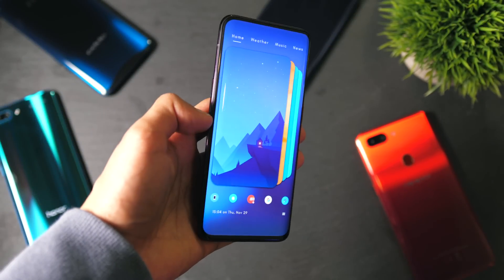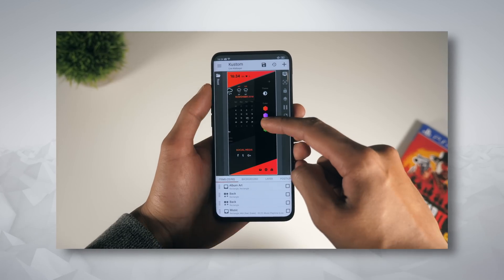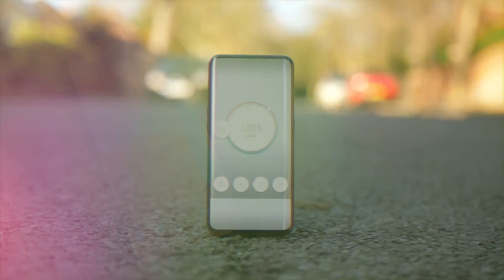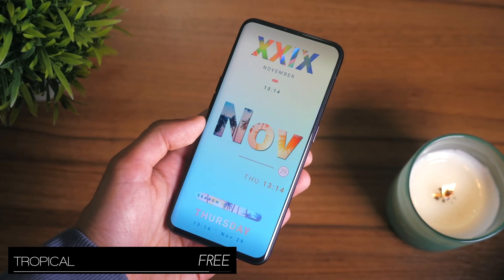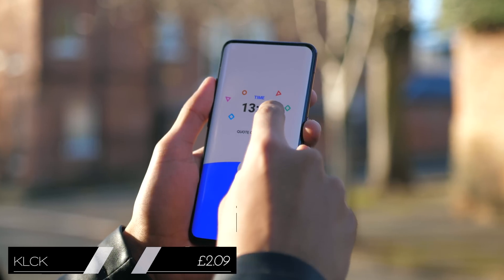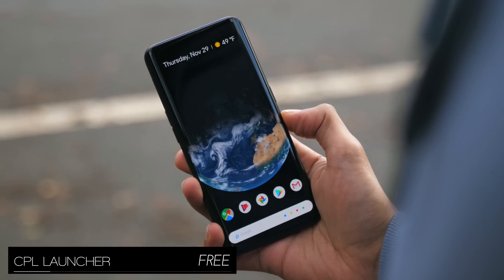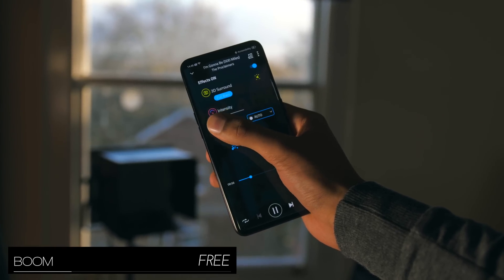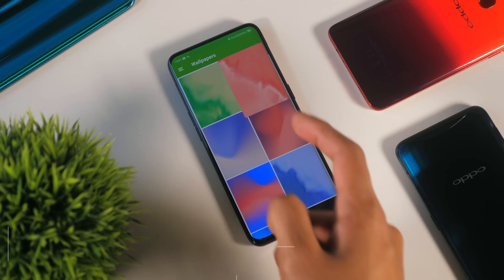Customise your Android Smartphone - ULTIMATE Edition.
In this video I show you ways you can customise your Android phone with themes, launchers, icon packs, and widgets in 2018! Android app links for the themes, wallpapers and widgets are below (2018):